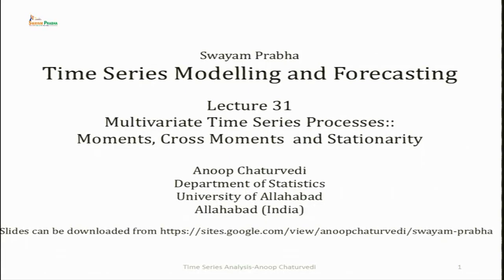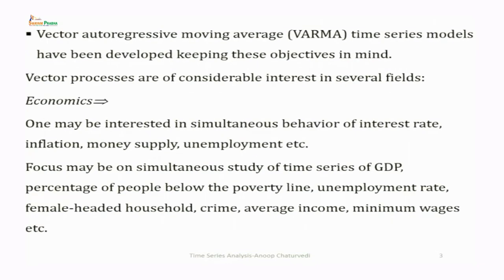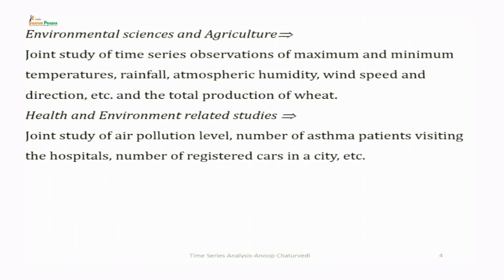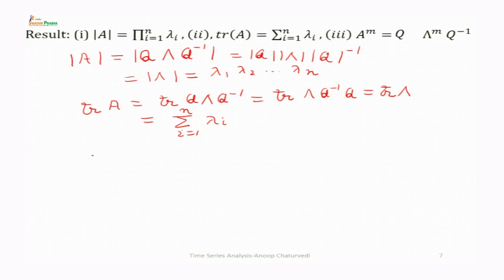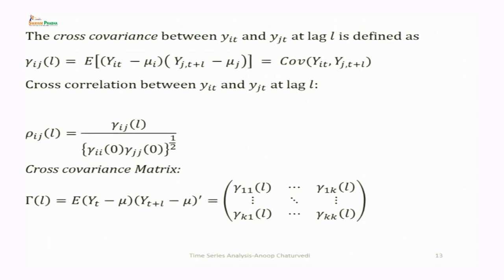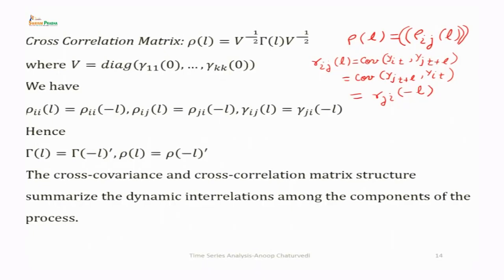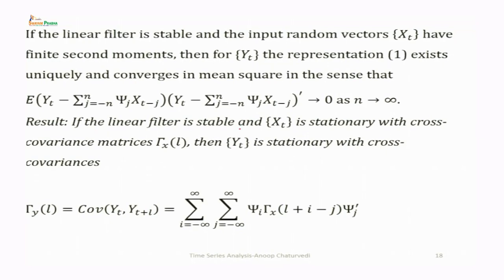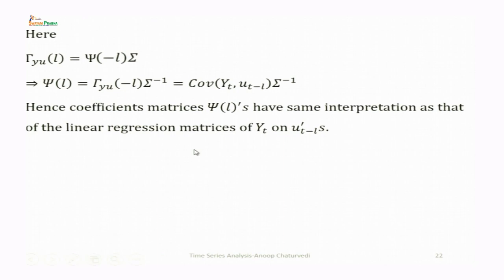Multivariate Time Series Processes I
Course Name : Time Series Modelling And Forecasting
Subject : Statistics